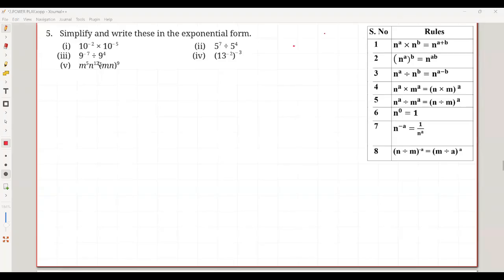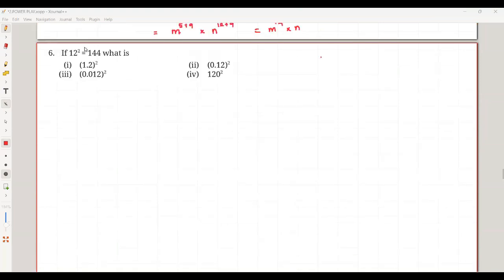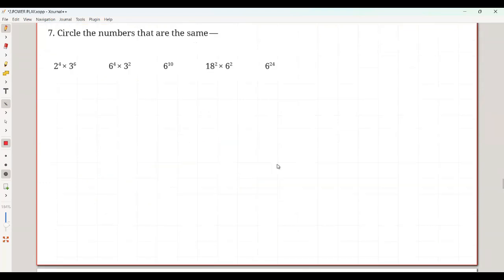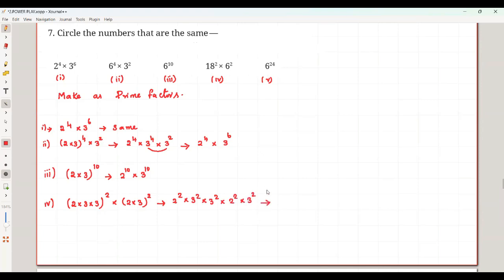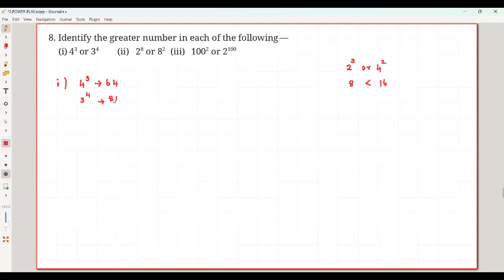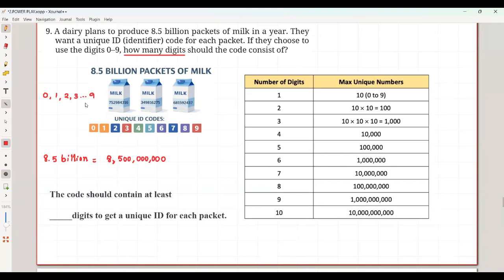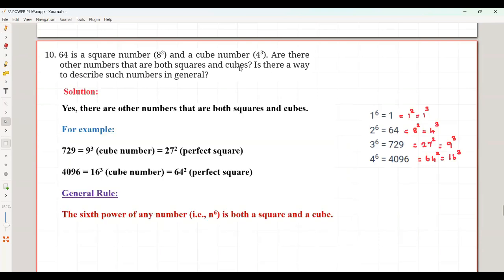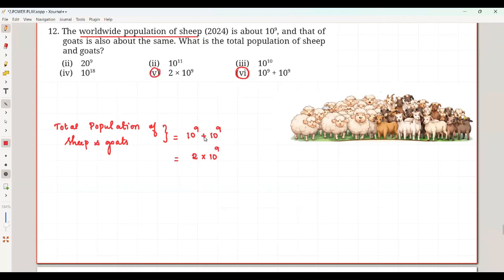Class 8 Maths | Power Play | Figure It Out 2.2 | Page 44 | Questions 5–12 | Easy Method 🔥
In this video, we will learn Class 8 Maths – Chapter 2: Power Play from Ganita Prakash in a very simple and easy method.

📖 Figure It Out 2.2
📄 Page 44 – Questions 5 to 12
🧠 Step-by-step explanation for easy understanding

✅ Simple and clear methods
✅ Full solutions explained
✅ Helpful shortcuts and tricks
✅ Perfect for CBSE students
✅ Exam-oriented preparation

📚 Subject: Mathematics
🏫 Class: 8
📘 Book: Ganita Prakash
📌 Chapter 2: Power Play
📝 Topic: Figure It Out 2.2
📄 Page 44 – Questions 5–12